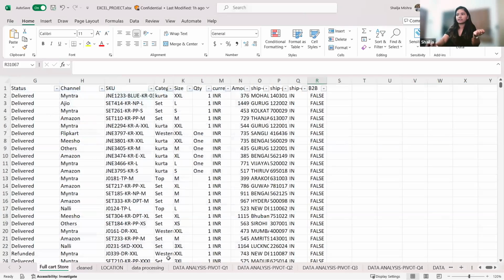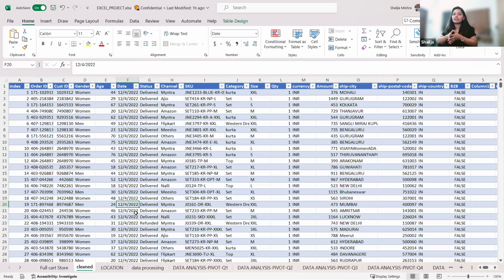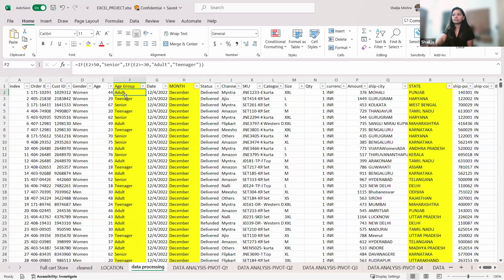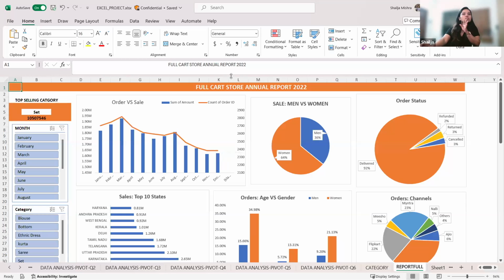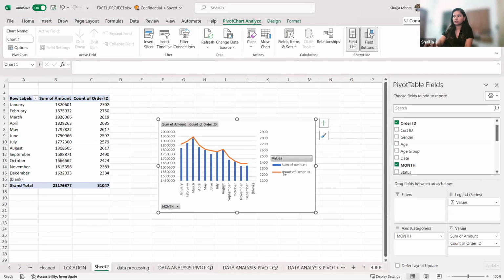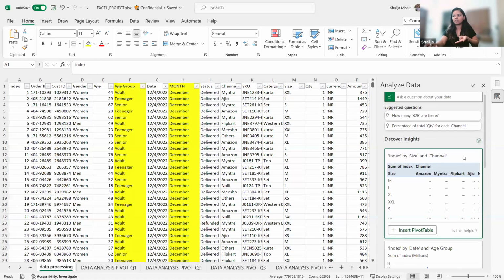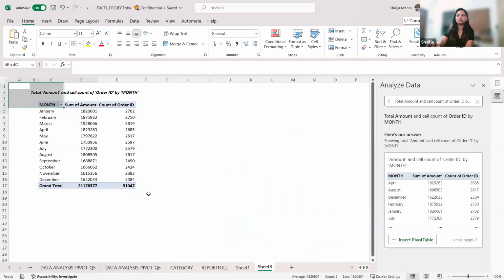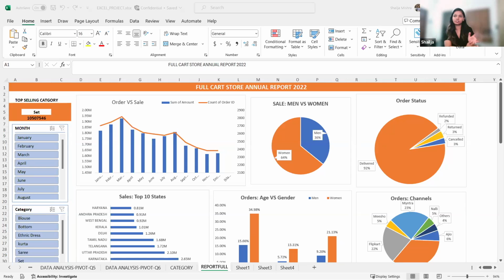AI Driven DATA ANALYTICS Project in 30 Minutes 🔥 End-To-End Tutorial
👉 Join this 3 months "Data Analyst 3.0 With Azure, AI & Co-Pilot" BootCAMP
🔥 Code "FIRST50" for discount offer for first 50 users
📅 Live Classes from 20-July-2024 with Live Doubt Support
📱 Call/WhatsApp (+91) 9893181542 for query & career counselling